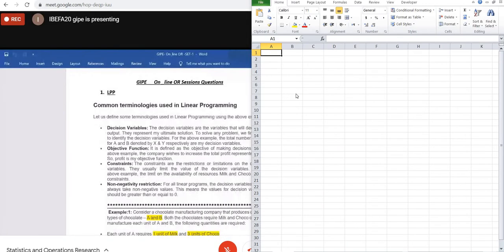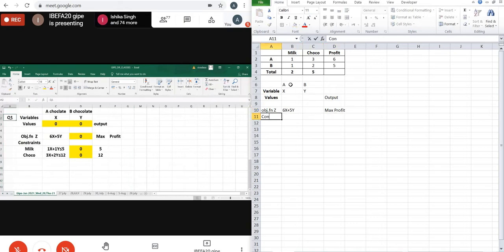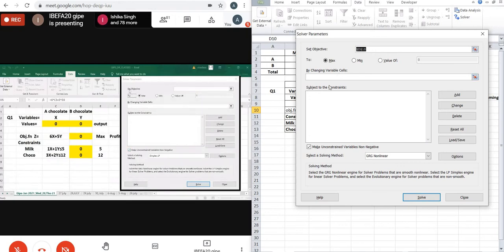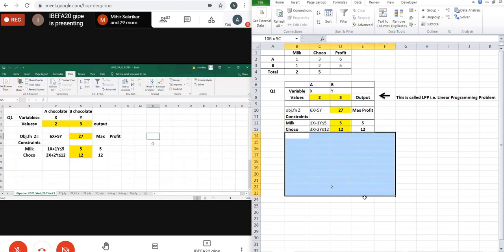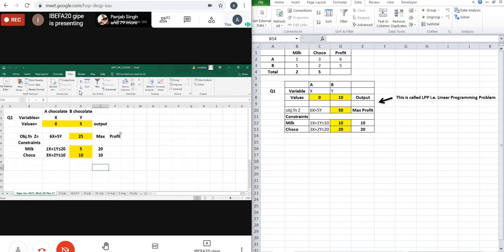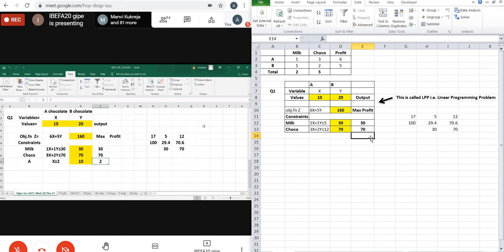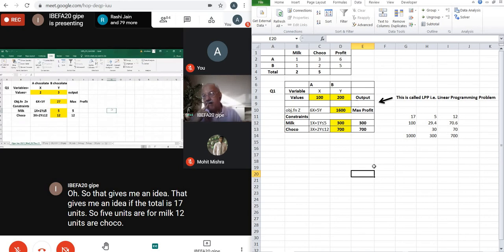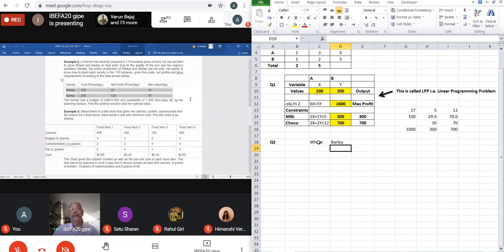Introduction | Operations Research | 21.01.2020